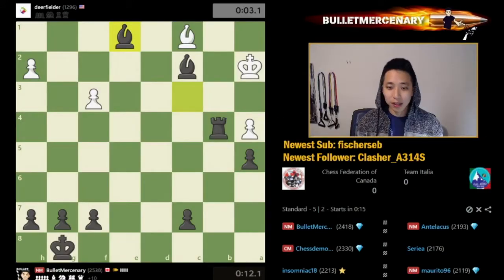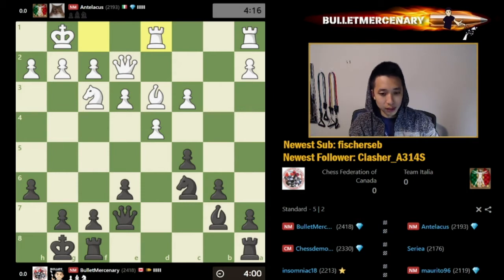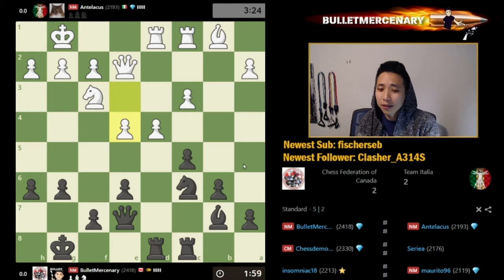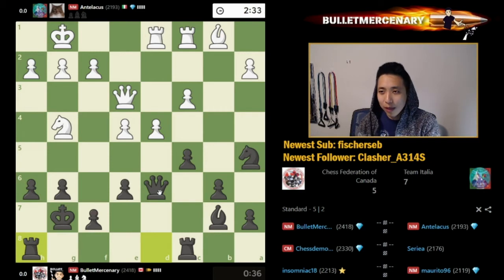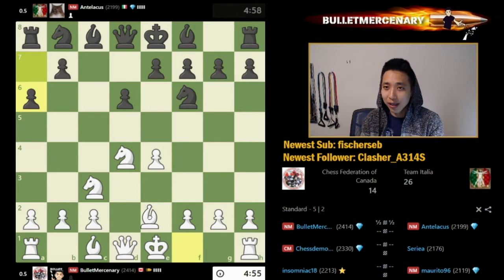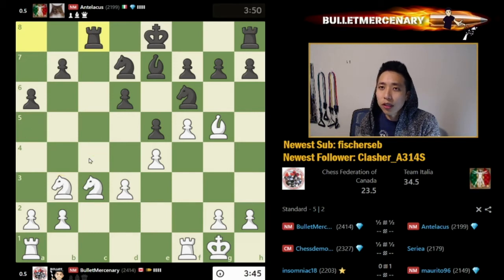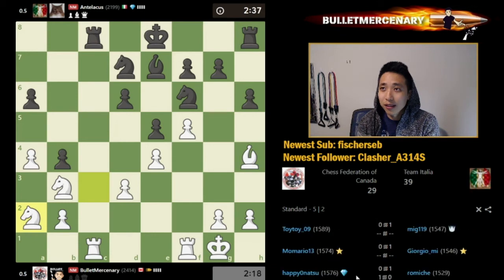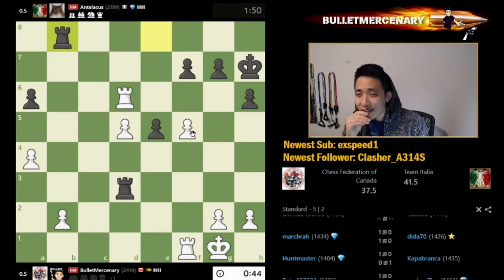CFC vs Italy Part 1: Blitz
The CFC represents Canada under the Live Chess World League. This covers my games from the CFC vs Team Italy blitz match under Division 3 of Season 6.
The Live Chess Chess World League is a chess.com league, where teams from all over the world, each representing a Country, play against each other.
Here is the the spread sheet with the scores of the Div3 Teams

Intro: (0:00)
First Game: (0:23)
Second Game: (11:15)
Commenting Other Games: (27:12)
Outro: (28:55)